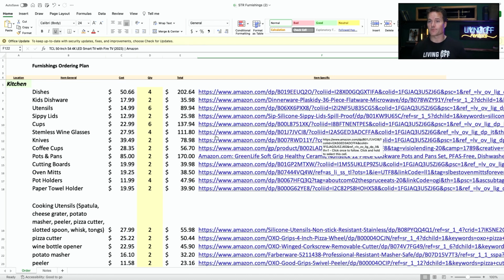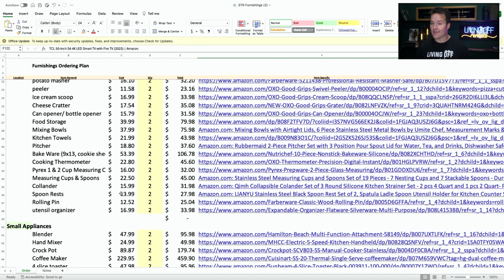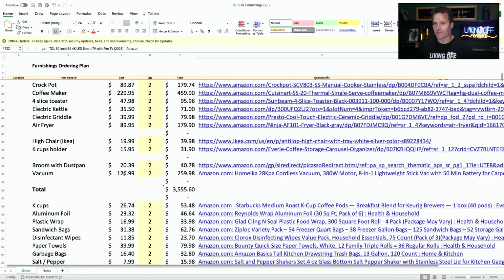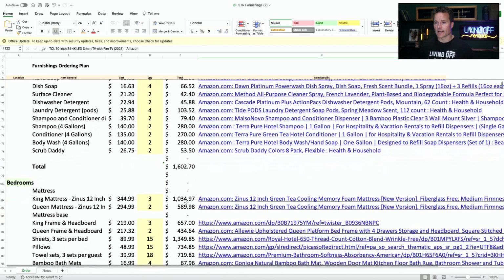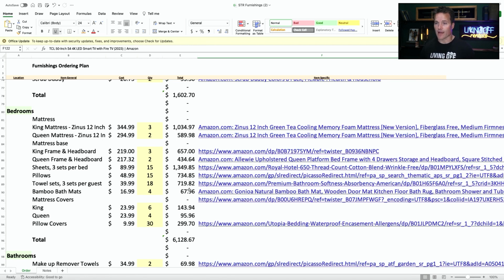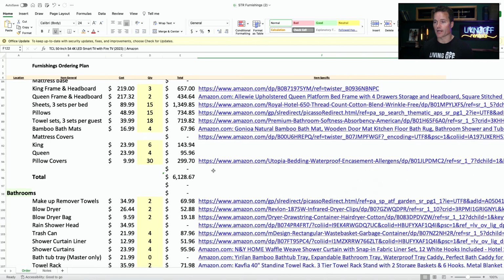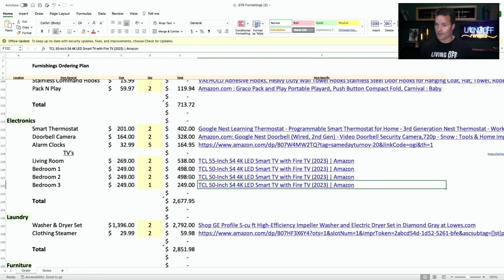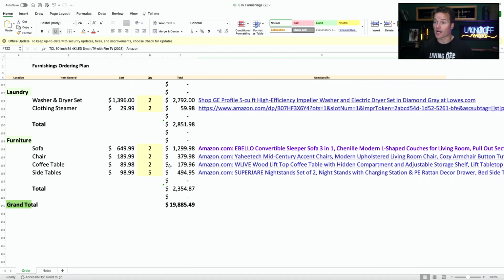Exactly how much it costs to furnish a short term rental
READY TO INVEST IN HIGH CASH FLOWING SHORT-TERM RENTALS?

Here it is! The total breakdown of the costs to furnish your STR and how to save money while doing it!

Chapters
Furnishing checklist for a 2 unit STR [0:01:07]
What type of homes do I select for short term rentals? [0:01:30]
Basic Furniture spreadsheet [0:03:07]

Want to simplify your finances with a free Baselane account - signup